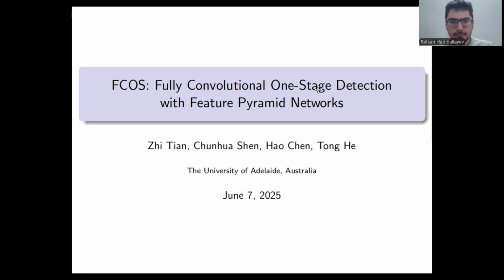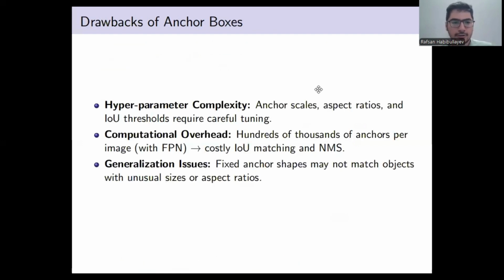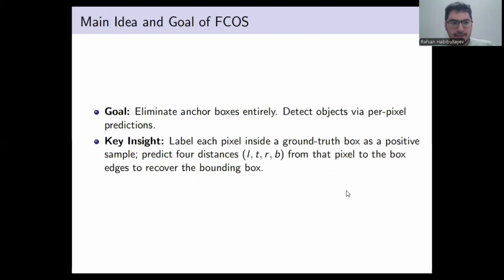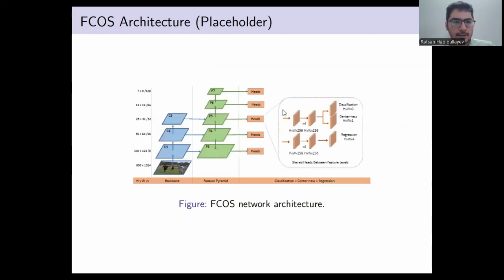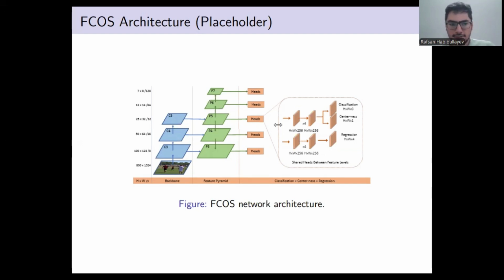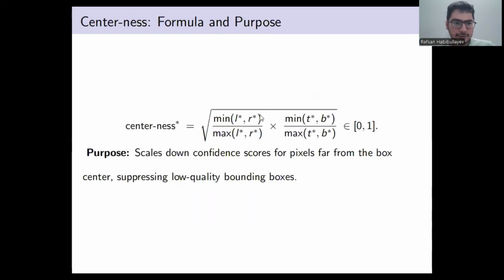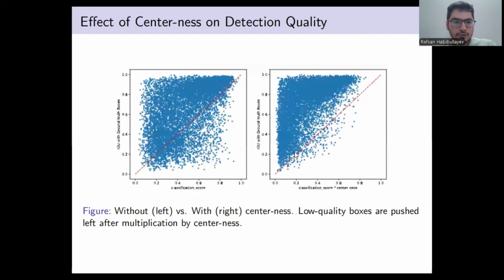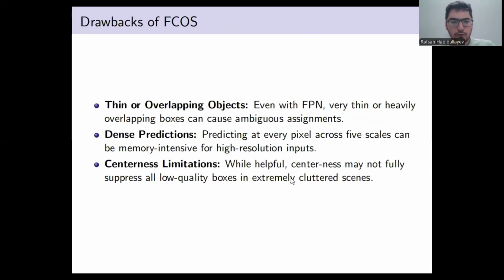FCOS Fully Convolutional One Stage Object Detection Made with Clipchamp